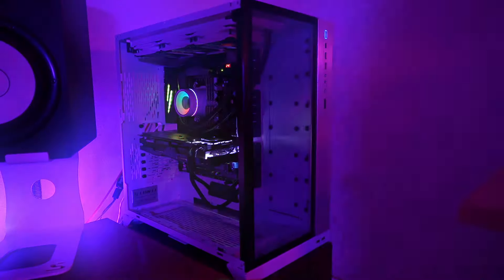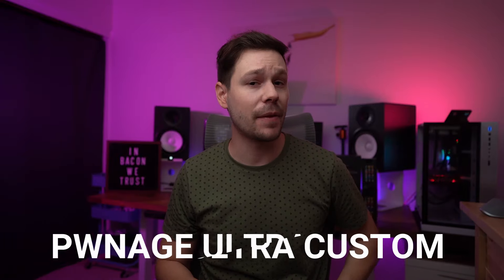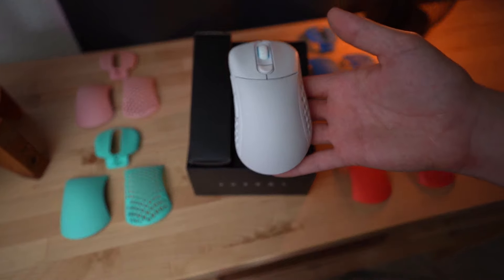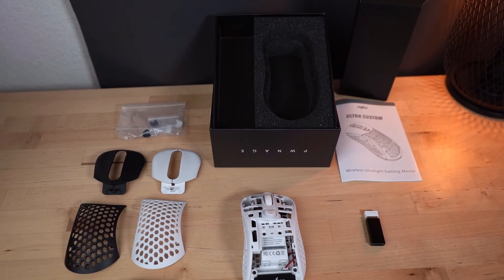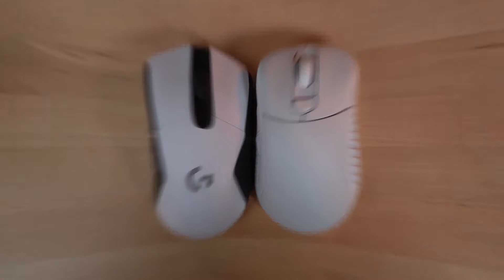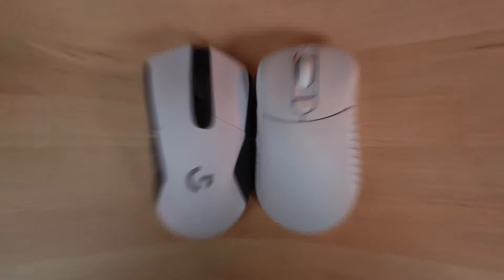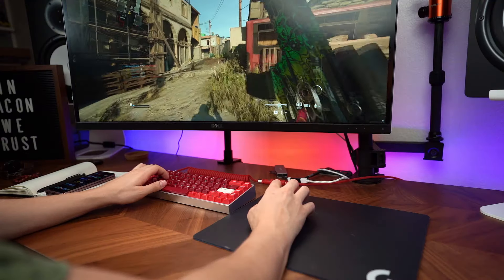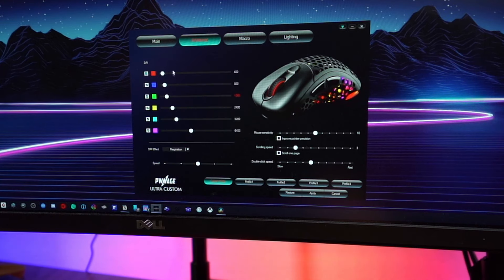The PERFECT Mouse, Really. Pwnage Ultra Custom Wireless Gaming Mouse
The Pwnage Ultra Custom Wireless Gaming Mouse can be customized to your hearts content with RGB, swappable colored shells and is one of the lightest wireless gaming mice in the world!

🥓 Some Of My Favorite Stuff:
🪑 GAMING CHAIRS SUCK! Up to $150 Off My Favorite Chair or use code: R-219305
💡 BenQ ScreenBar Monitor Light
⌨️ Razer Huntsman Mini 60% Mechanical Keyboard
🔉 Soundrise Pro Speaker Stands
🎧 Fav ANC Headphones Sony WH1000XM4
🎧 Favorite Budget Earbuds

🖥 ULTIMATE GAMING SETUP (Everything I Use):
►Razer Huntsman Mini 60% Mech Keyboard
►Autonomous Standing Desk Legs or use code: R-219305
►Autonomous ErgoChair 2 or use code: R-219305
►Dell 34 Inch Ultrawide Monitor
►Logitech G703 Lightspeed Mouse
►Logitech G Powerplay Mat
►Logitech G915 TKL
►Logitech MX Master 3
►VIVO Monitor Desk Mount Arm
►Behringer Audio Interface (Cheap & Good!)
►Ryzen 3900x
►Samsung 970 Evo NVME
►Slate ML-1 Condesor Mic
►Best Small Pop Filter

📷 YOUTUBE GEAR:
►Sony a7 III
►Tamron 17-28 F/2.8 Lens
►Tamron 29-75 F/2.8 Lens
►Rode NTG5
►Blue Compass Mic Arm
►Godox SL60W Light (Cheap!)
►GVM RGB Studio Light Panels

**Your support means so much to me and I will use any donations to bring you better content!**

GET MORE BACON! 👇
for the sickest setup and tech photos you’ve ever seen

🚩 Fellow YouTubers, I highly encourage you to check out VidIQ. This tool helps me so much with video optimization